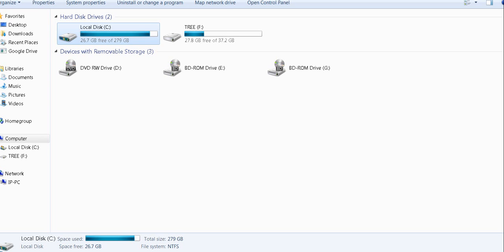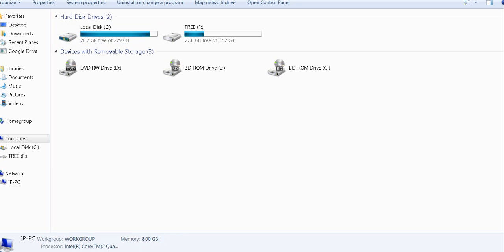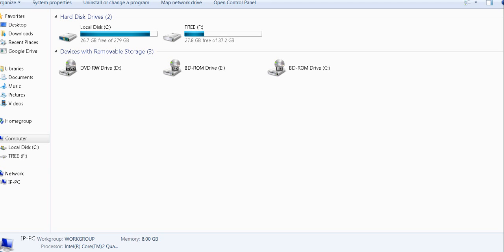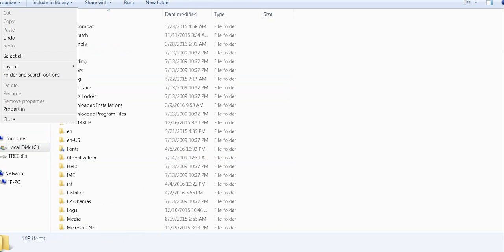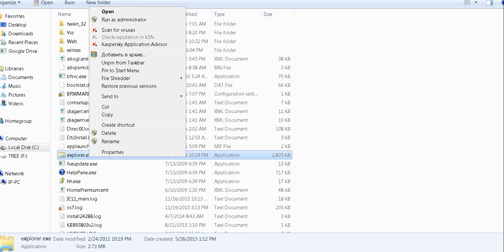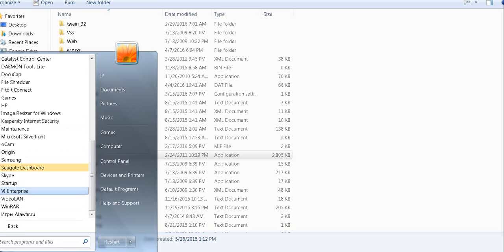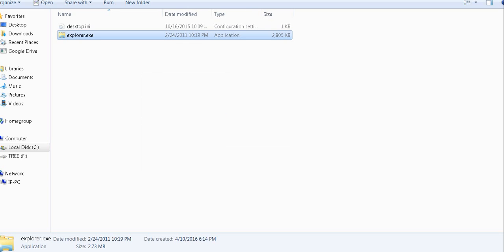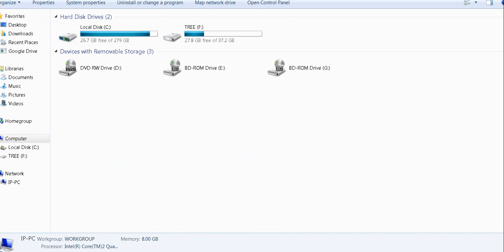DIY How to Permanently fix a computer with no start menu or desktop icons (Black screen virus)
This is original video part 1 --- if you have not done that do not start this video

*This is also the same way on Vista, Windows7, XP, 2000, NT, and maybe 95, 98, ME.

VIRUS ALERT
If you have this problem, you are more than likely to have a virus. please try to do a full scan of your computer in safe mode after fixing this. To boot into safe mode, repeatedly press the f8 key (before windows starts to load) to bring up a b&w menu of text. select "Safe mode" with the up and down arrows and hit enter twice.

Here is a link if you are missing your explorer.exe: (Please note this is for Xp SP3 Home 32 Bit Users only)
Upon start up only my wallpaper shows. There are no icons, no task-bar, no start menu, nothing, just a blank screen with wallpaper if the symptoms is the same this video may help.

                                                          leave this for the last!
!(((ATTENTION THIS IS LAST CHANCE - THIS LINK IS FOR THESE WHO ALREADY TRY REGISTRY FIX!!

READ THE DESCRIPTION!!! CATION with Registry, always backup before do any changes!

This is also the same way on All OS

What if Upon start up only wallpaper shows, no icons,
no task bar, no start menu, nothing

Well here is the [FIX]

iF YOU use ctrl alt del to get into
manager and start exlporer.exe but it still
doesn't show up  screen and icons try this
method:

1) hit Windows + R and type #"regedit.exe"
a) if you do not have Task bar or Win R not working do this:
0) Crl Alt Del hit New task type "regedit.exe"
2) Expand : HKEY_Local_Machine.
3) Expand #"SOFTWARE"
4) Expand #"Microsoft"
5) Expand #"Windows NT"
6) Expand #"Current Version"
7) Open #"Winlogon" (don't expand)
8) Look to the right #(List of registry keys) and click on #"SHELL"
9) A small window should pop up, look for "Value Data"
10) In the text box below type: #"explorer.exe"
11) click OK.
12) Then close it and restart.

Highly recommend to scan your pc after that in safe
mode because you may have viruses that changing your
registry

This tutorial is made up on request of +Creaturelord McPvPer and several other users, is well is fallowing video:
You can also open Task Manager by pressing Ctrl+Shift+Esc.
Upon start up only wallpaper shows no icons
How To Fix Black Screen of Death 2015 Hello and welcome to my channel where I share most positive aspects of my life, helping other;s in many cases, fill free to email with any help question or just ask in the video comments. Follow me on Creatorland Discover Inspire Connect Collab